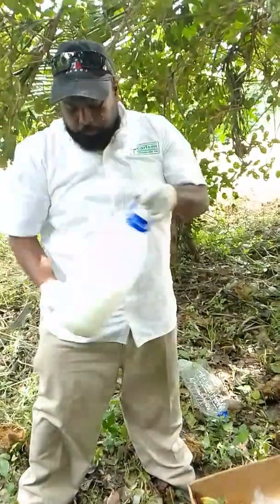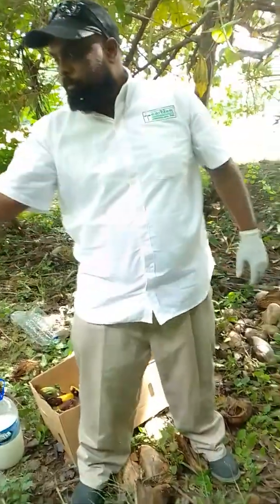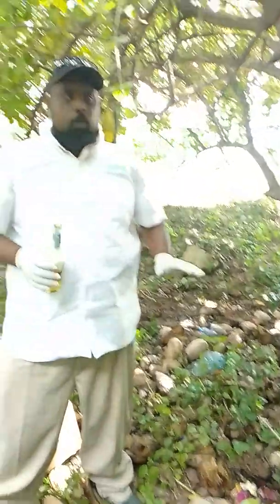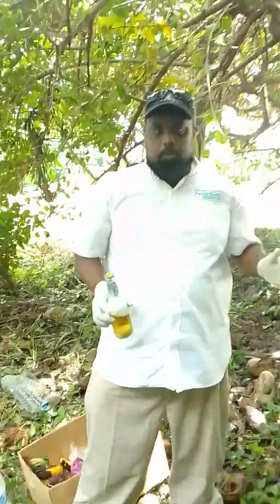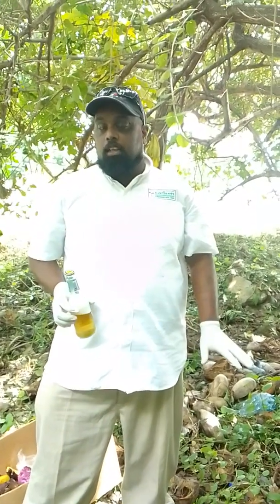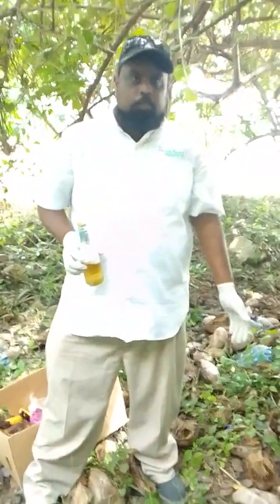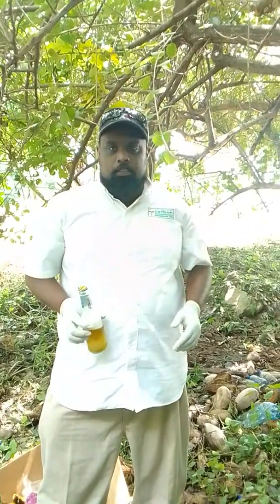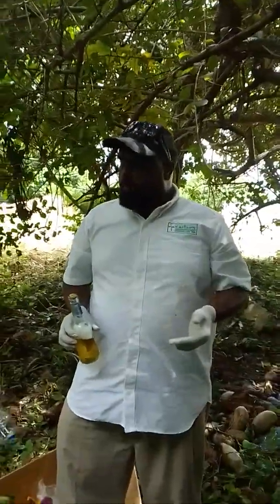Trinidad and Tobago Agronomist Michael Baboolal. Snail trapping Demo in Tobago.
Giant African Snail Control